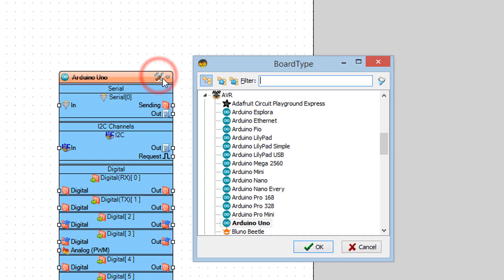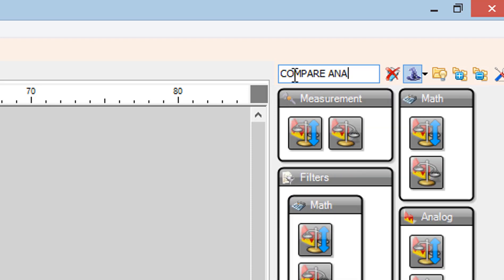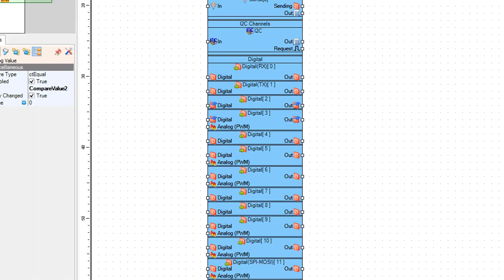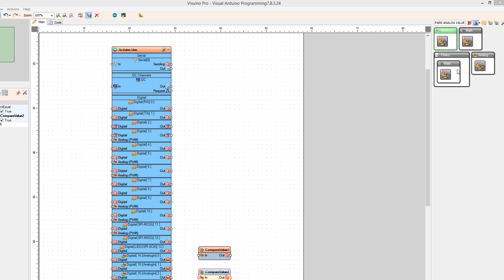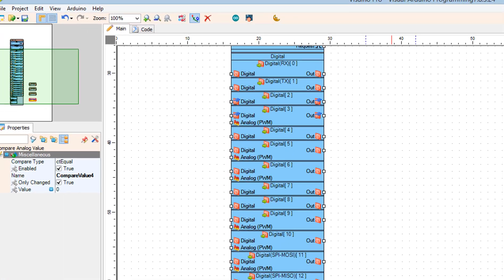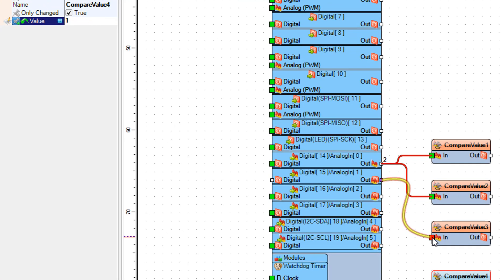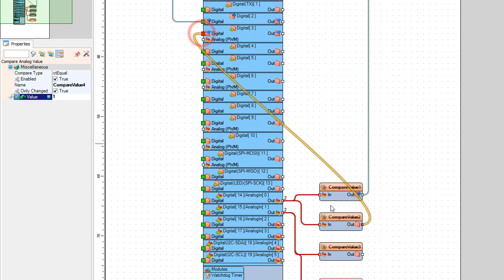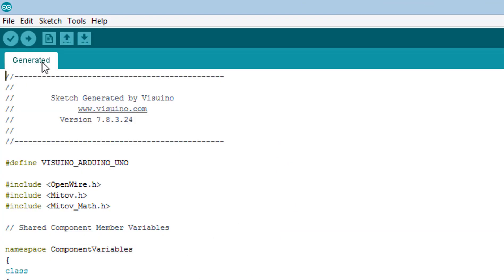Arduino LED Control With Analog Joystick - Tutorial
In this tutorial we will learn how to use analog Joystick to control the LED.